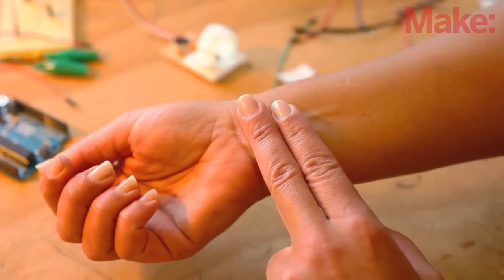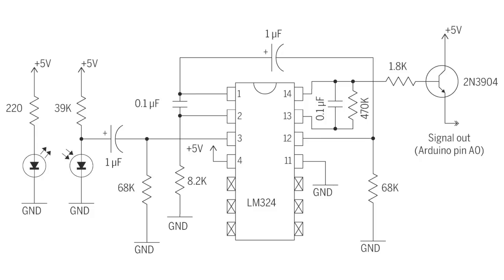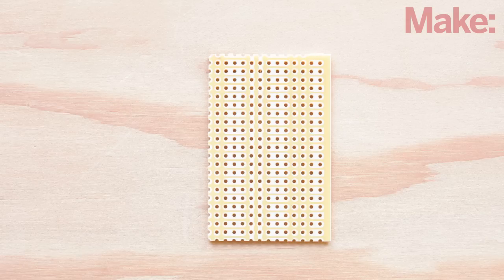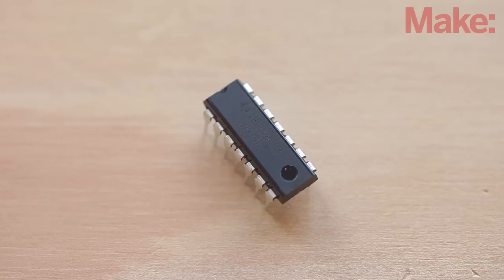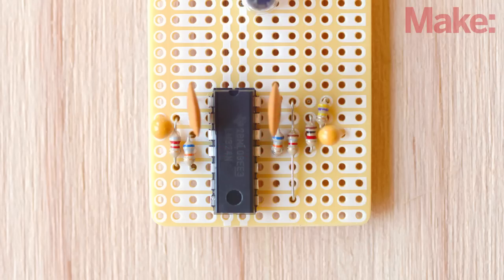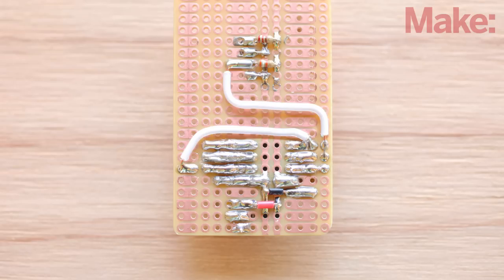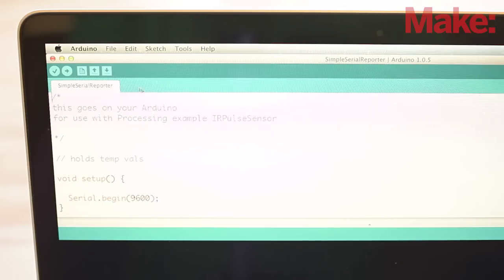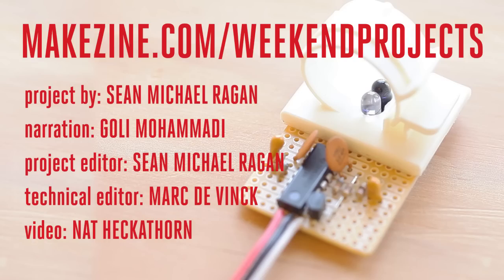Weekend Projects - Infrared Pulse Sensor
Complete instructions for this episode of Weekend Projects can be found

Taking your pulse is as simple as holding a finger to your neck or wrist and timing the beats with your watch. But if you want to record the data or use it to trigger events, you need to turn that mechanical pulsing action into an electrical signal. This sensor fits over a fingertip and uses the amount of infrared light reflected by the blood circulating inside to do just that.